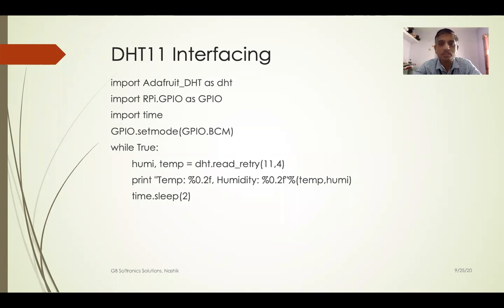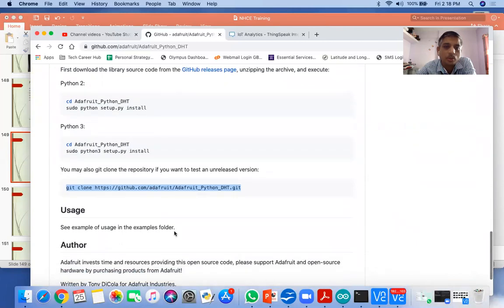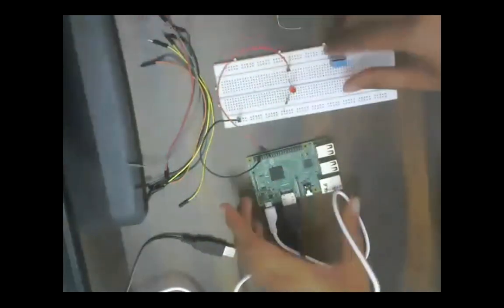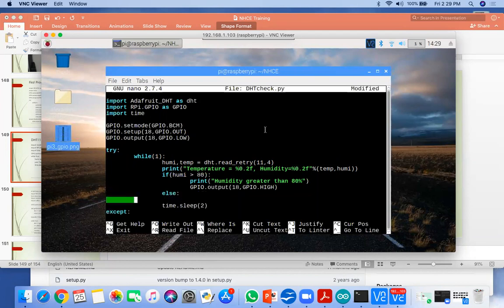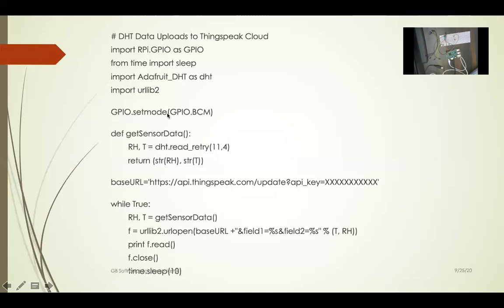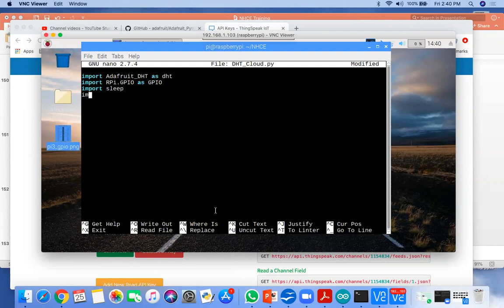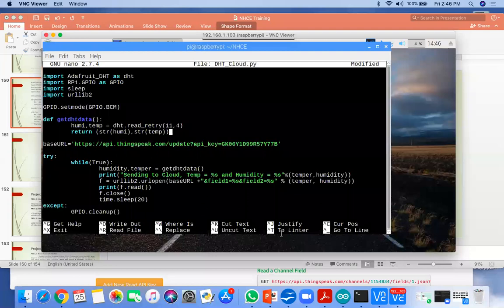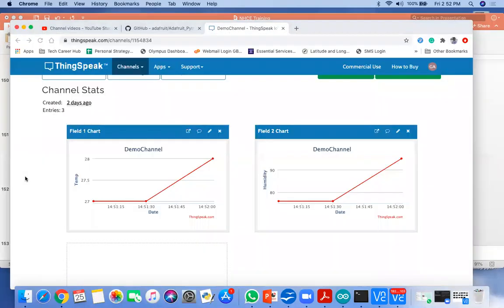Session 8: Internet of Things and Its Applications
AICTE sponsored STTP organized by NHCE, Bangalore conducted by GB Softronics Solutions